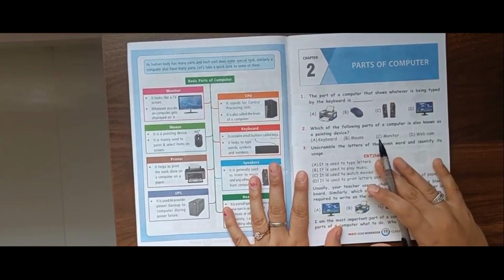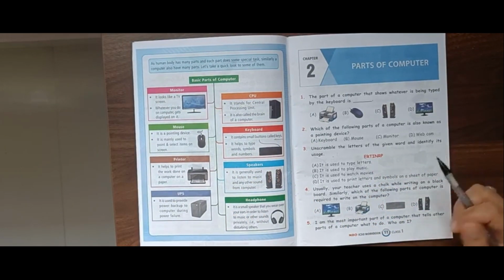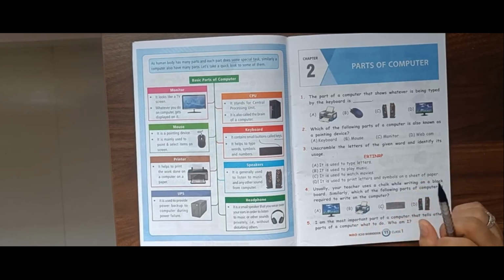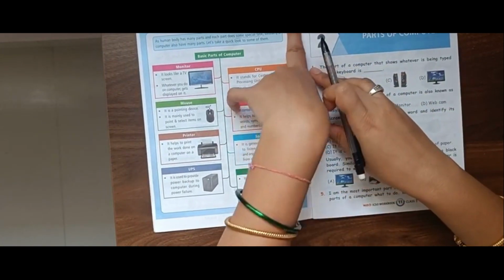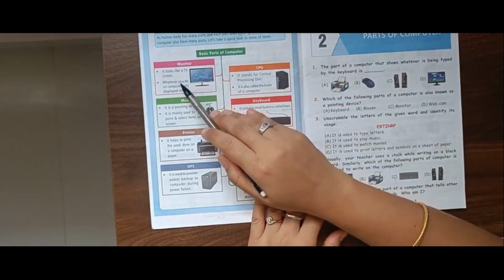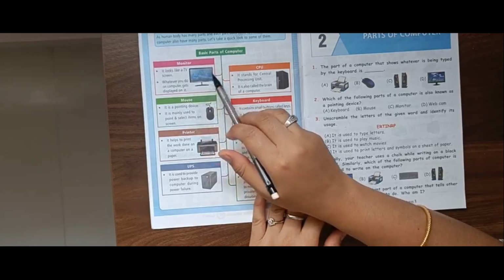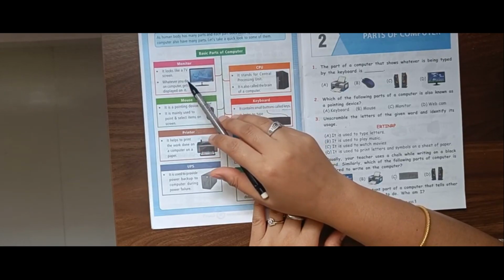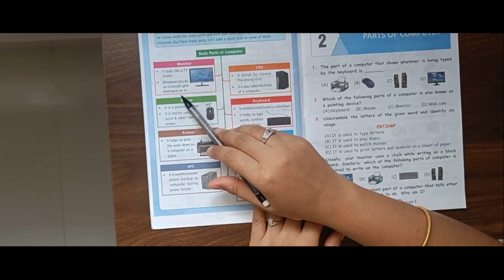Parts of Computer Grade 1 | Chapter Explanation + Questions Solved | ICSO Computer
Grade 1 Computer – Chapter: Parts of Computer

In this video, students will learn the basic parts of a computer in a simple and fun way. We will explain the chapter and solve workbook questions step by step.

Topics covered:
✅ Monitor – shows what we type and do
✅ CPU – brain of the computer
✅ Mouse – pointing device
✅ Keyboard – helps to type letters, numbers and symbols
✅ Printer – prints work on paper
✅ Speakers – help us hear sound
✅ Headphones – help us listen privately
✅ UPS – gives power backup
✅ Workbook MCQ and question solving

This video is useful for:
• Grade 1 / Class 1 Computer
• ICSE / ICSO Computer preparation
• School exam revision
• Computer Olympiad practice
• Homework help
• Worksheet and exercise solving

Learn with fun through ICSE Easy Explained.